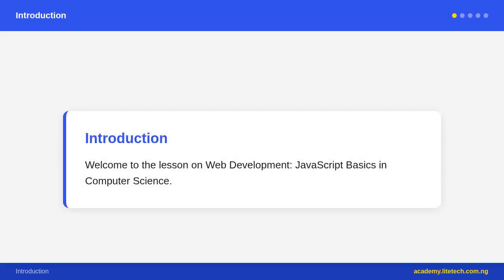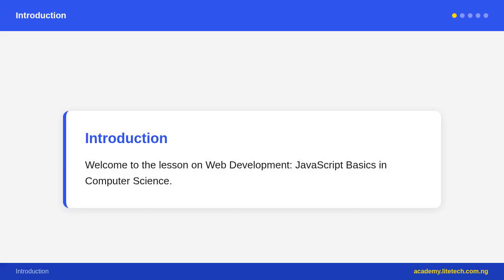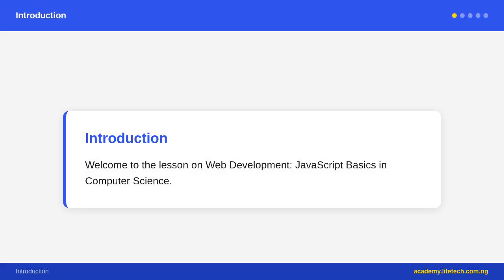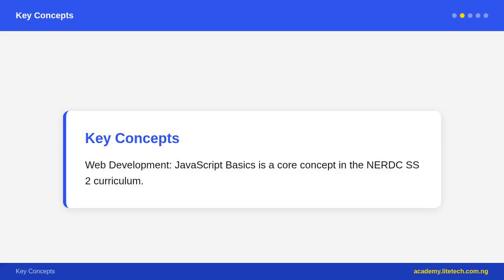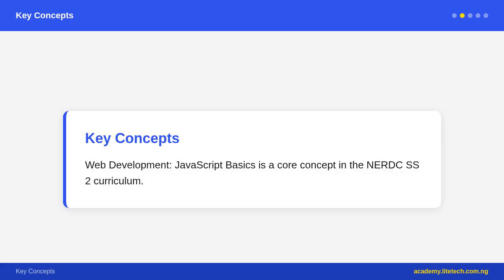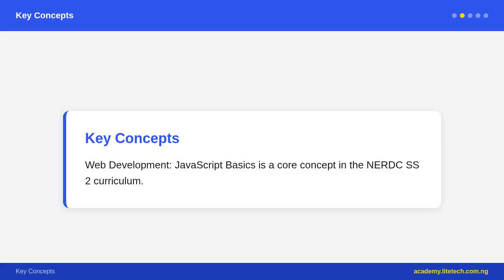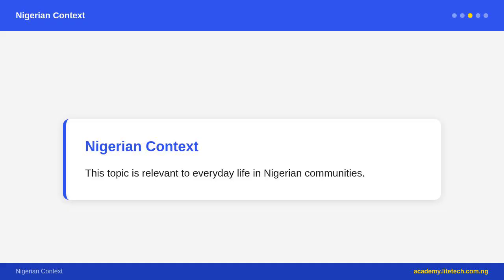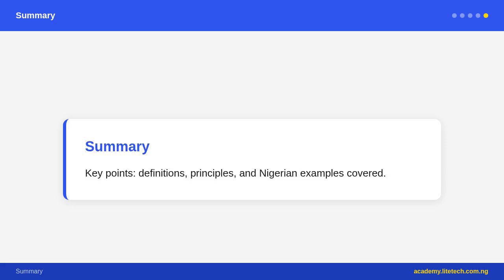SS 2 Computer Science - Web Development: JavaScript Basics | Nigerian Curriculum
📚 SS 2 Computer Science — Web Development: JavaScript Basics

This lesson covers "Web Development: JavaScript Basics" from the NERDC-approved Computer Science curriculum for SS 2 Nigerian secondary school students.